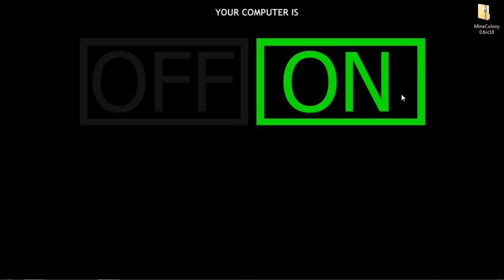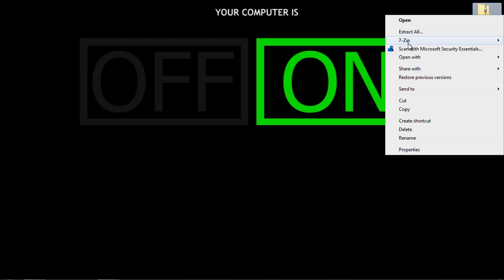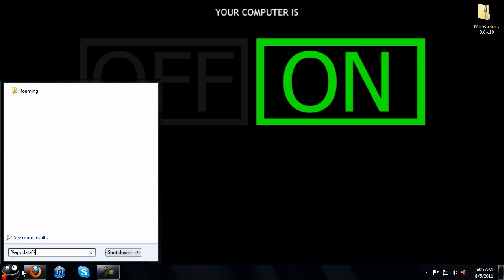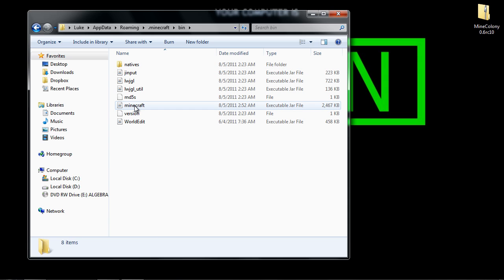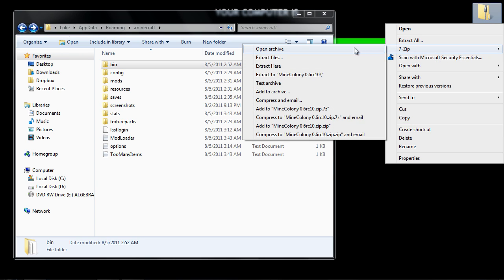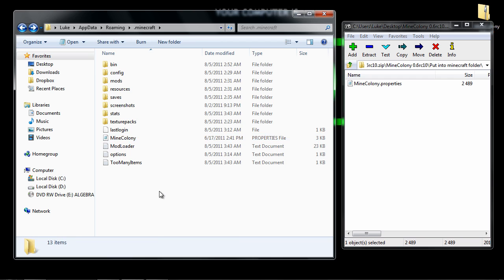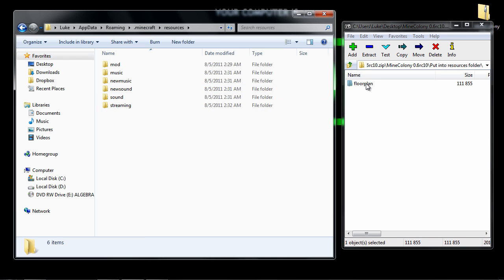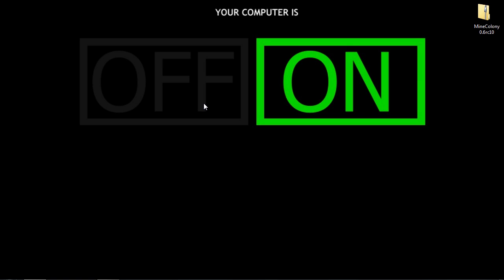Minecraft: How to Install MineColony for Beta 1.5.1 (Tutorial)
In this video I show you how to install Mine Colony for Minecraft Beta 1.8.1 and 1.9 Pre-Release